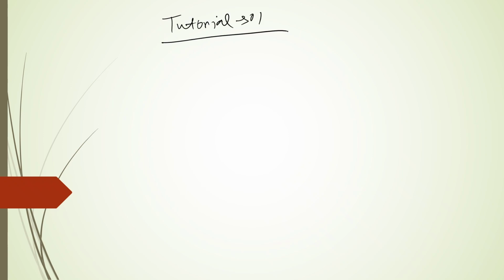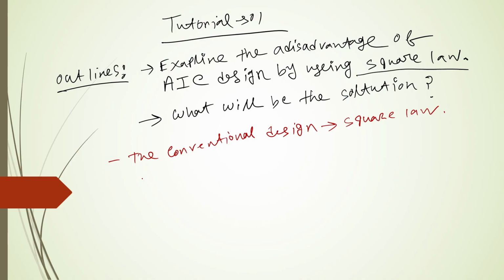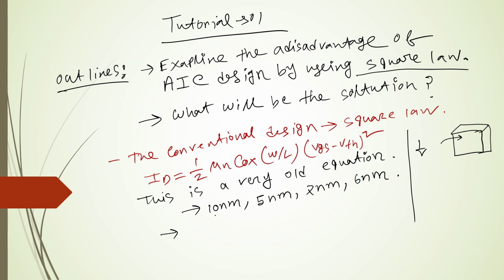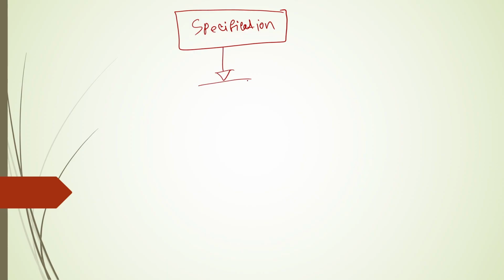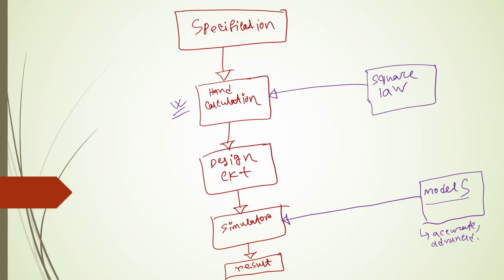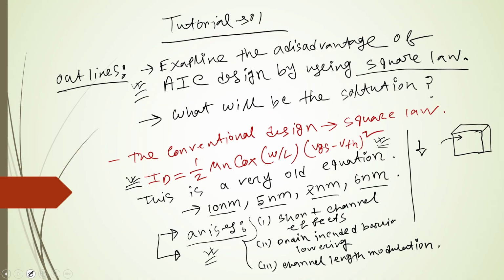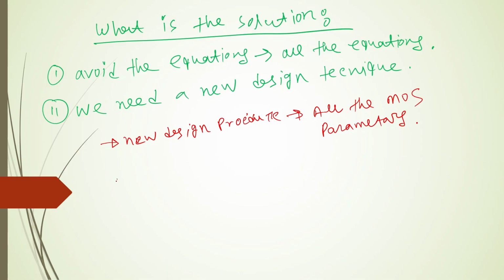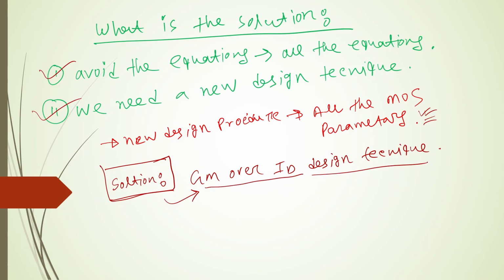Tutorial 01 | Analog IC Design Using a New Technique | gm/Id Method .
The simple square-law MOSFET model fails to accurately describe the behavior of short-channel and moderate/weak inversion devices. The gm/ID methodology is a promising technique that addresses the square-law shortcomings and
bridges the gap between hand analysis and simulation.